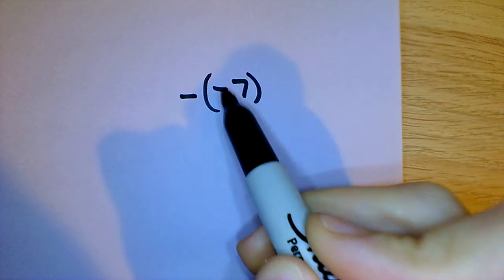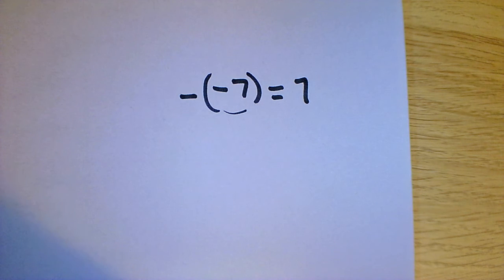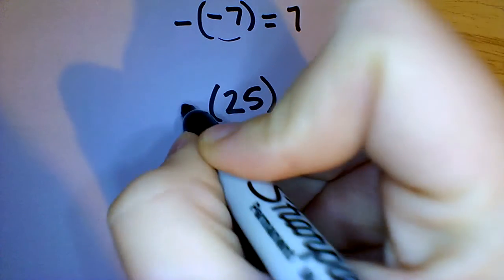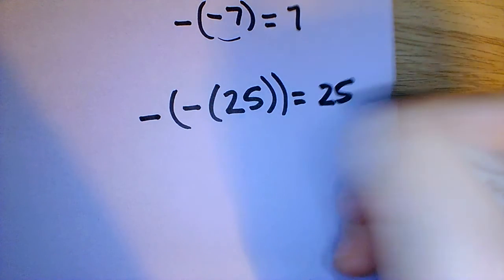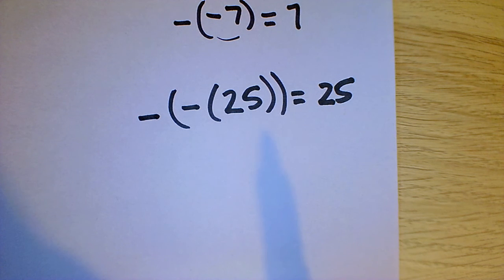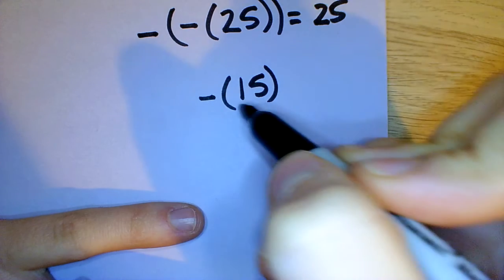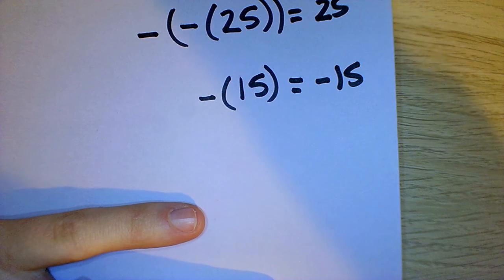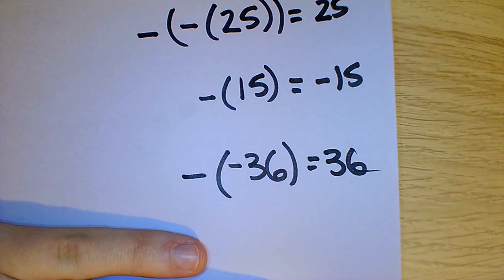6th Grade Module 3 Lesson 5 (Eureka Math) Problem 1